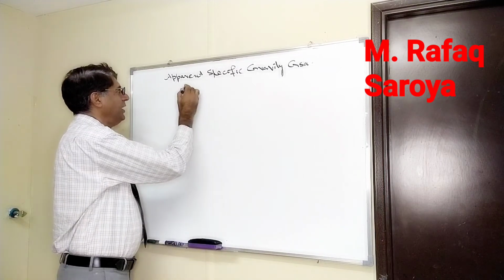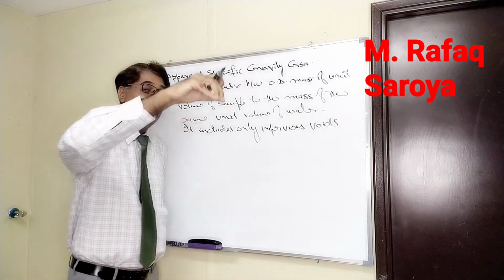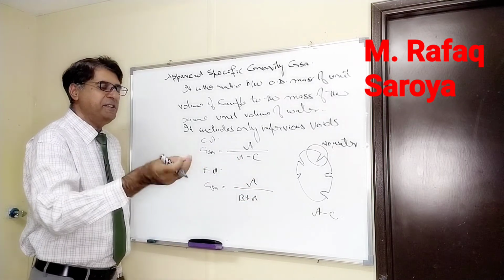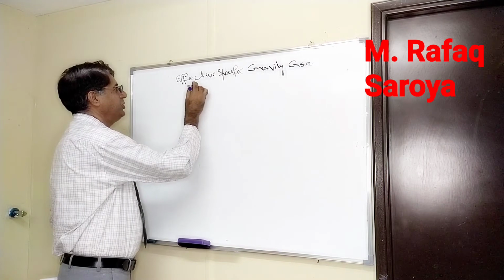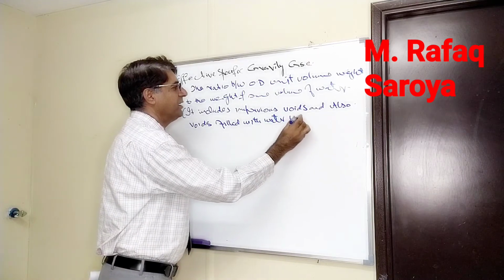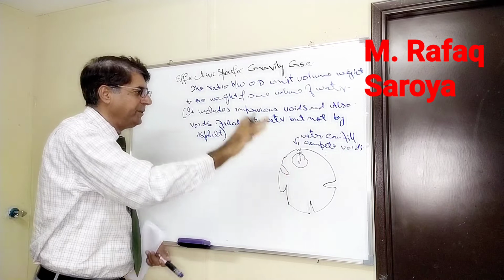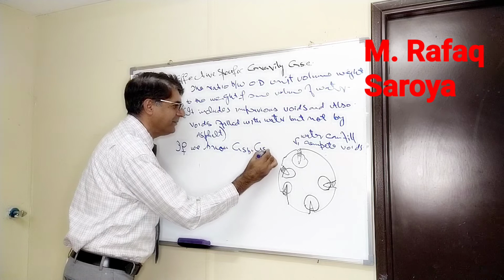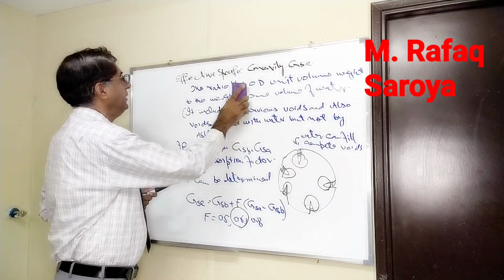Lecture 18 Description of Apparent & Effective Specific Gravity a part of Superpave Mix Design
In this video the apparent and effective specific gravity is explained and the procedure is briefly explained about its determination